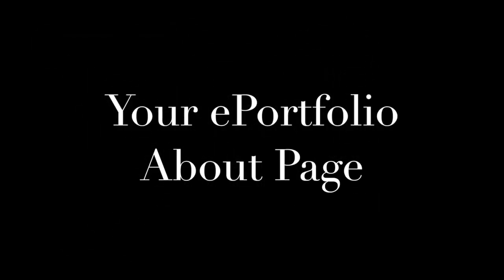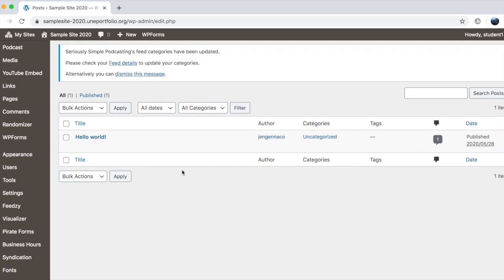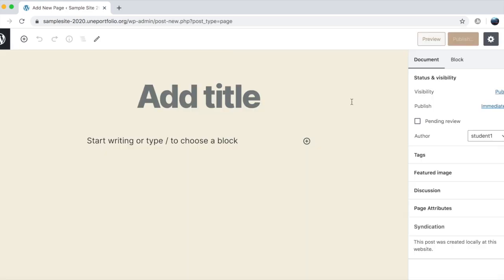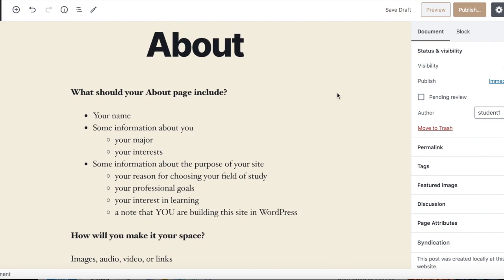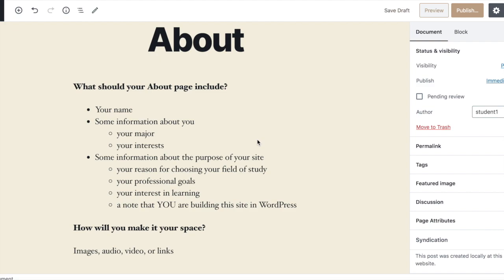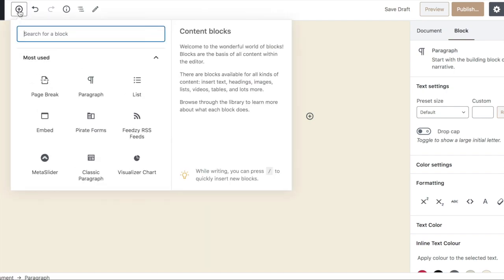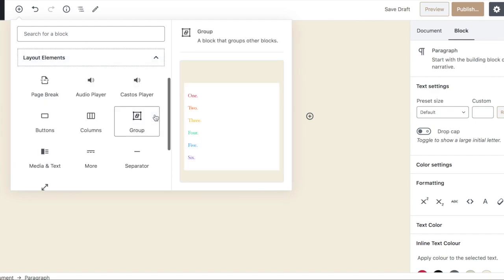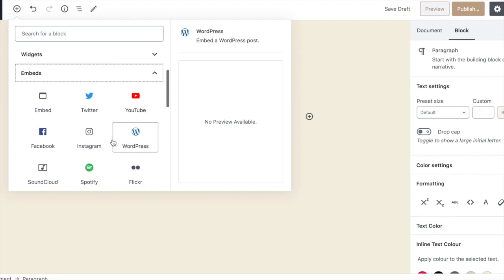UNE ePortfolio About Page